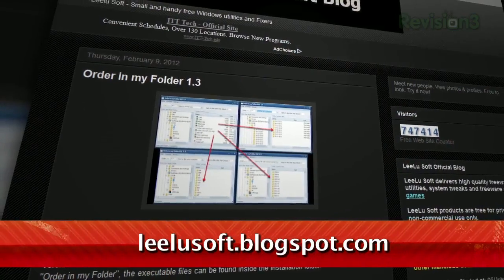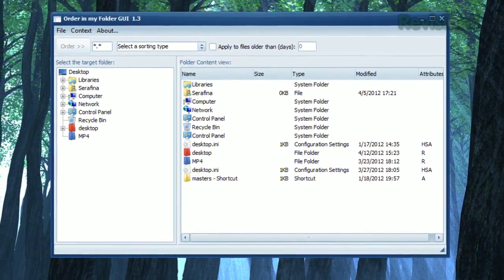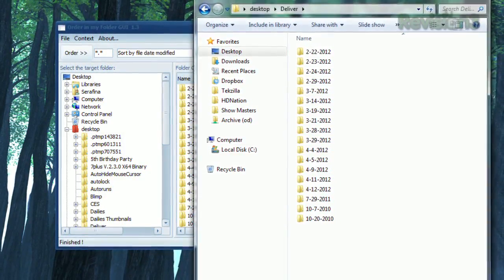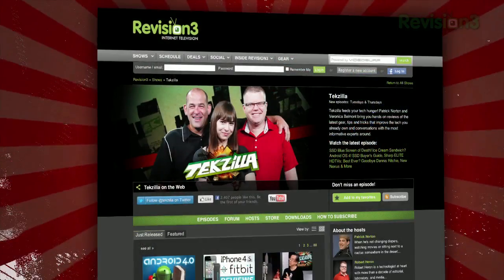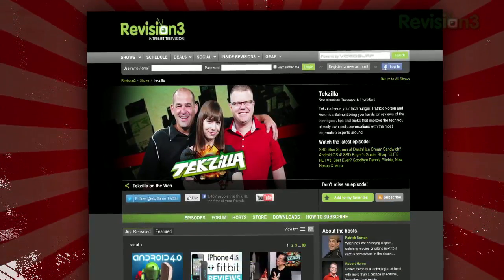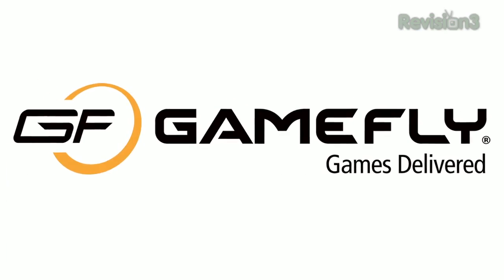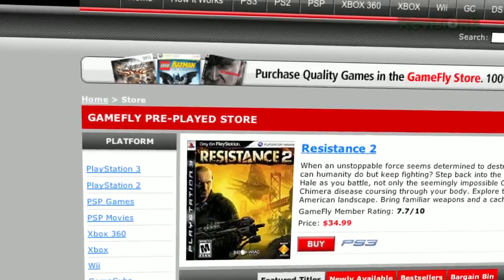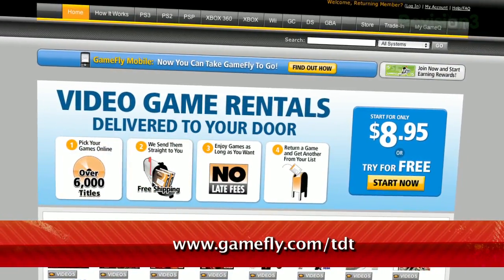Are your files a mess? Auto-Organize! - Tekzilla Daily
Want an easy way to organize your files into folders without manually creating them one by one? Order In My Folder puts those files in their place, and Veronica shows you how it works on today's Tekzilla Daily.